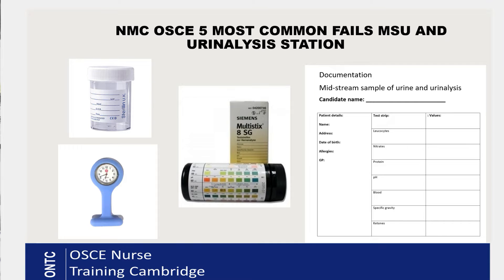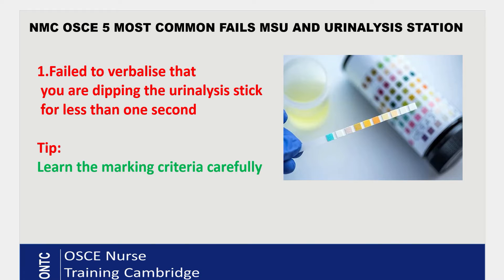NMC OSCE Avoid the 5 Most Common Fail MSU & Urinalysis Station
In this video we take a closer look at how to Avoid the 5 Most Common Fail MSU & Urinalysis Station